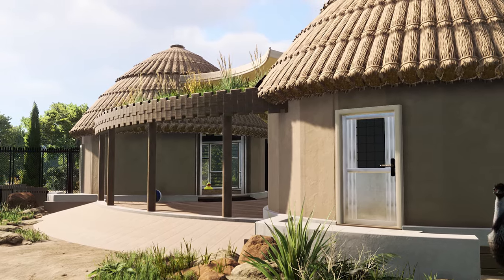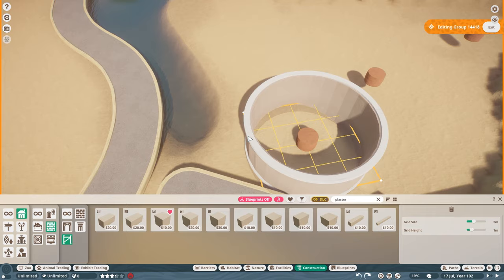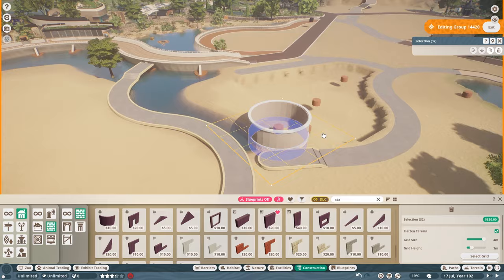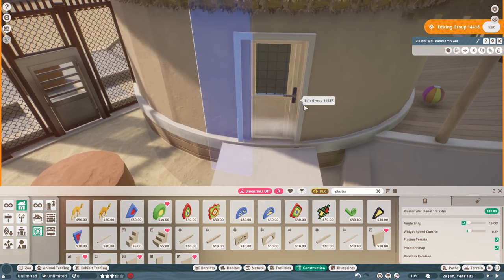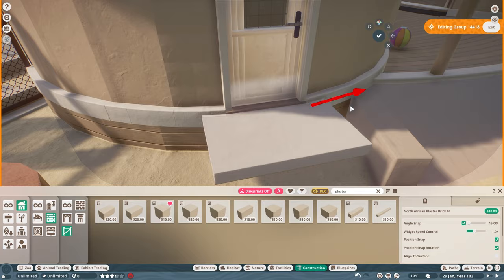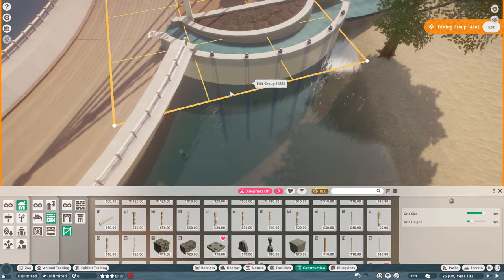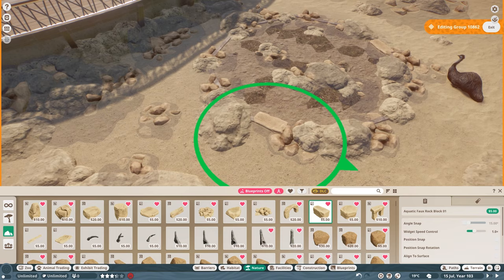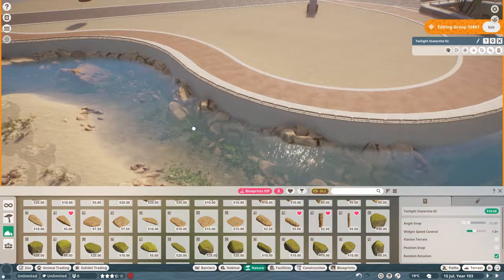Emu Habitat | Planet Zoo Speedbuild | Naturalis Ep. 43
Building a habitat for the Emu's in Planet zoo for Naturalis.

Poisonblade